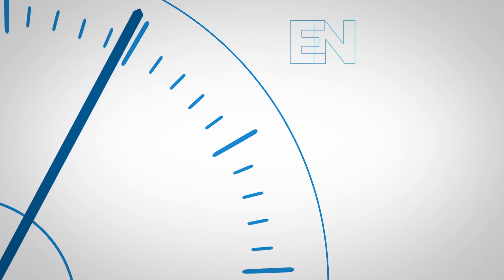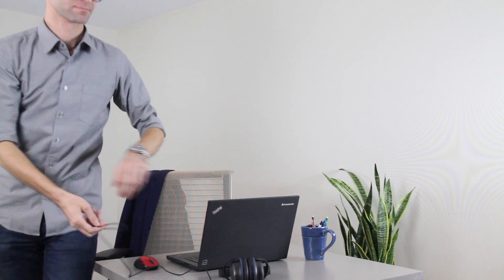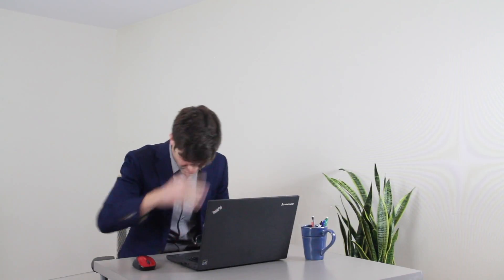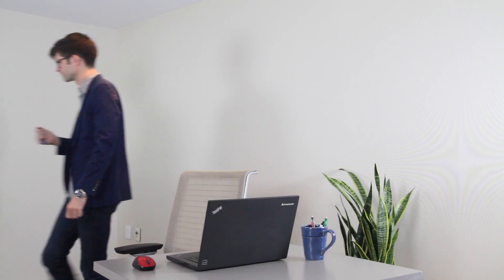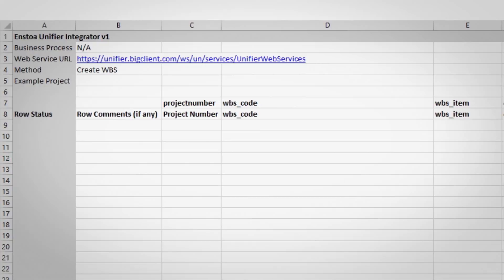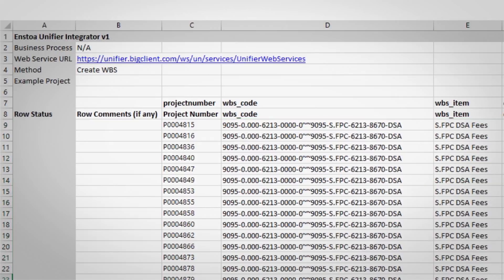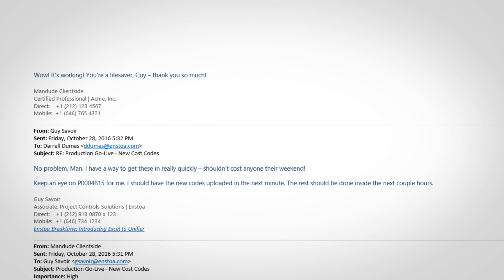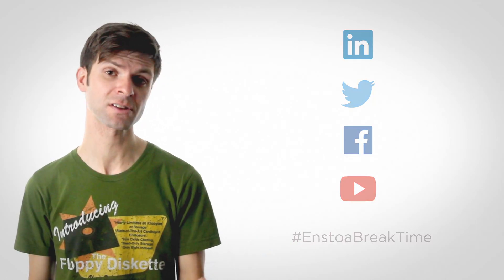BREAKTIME #3: Mass Updates in Unifier | No Code Required | Enstoa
10 years ago, a small oversight in data migration might have ruined a weekend with manual data entry and correcting mistakes. Now, we don’t let these types of oversights delay an entire go-live. No complex integrations, no SQL coding, no nonsense. This is Excel to Unifier.